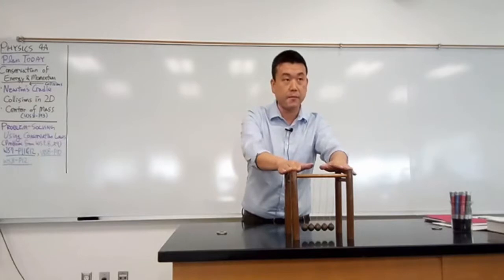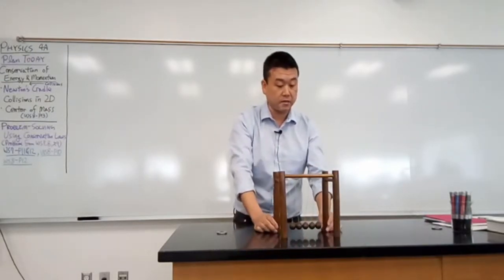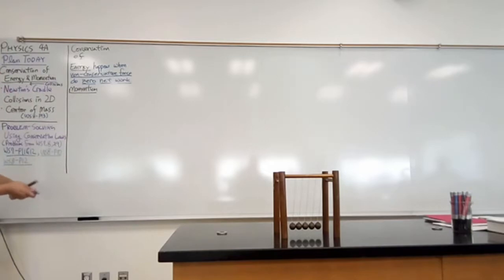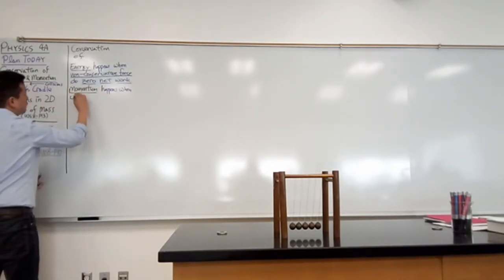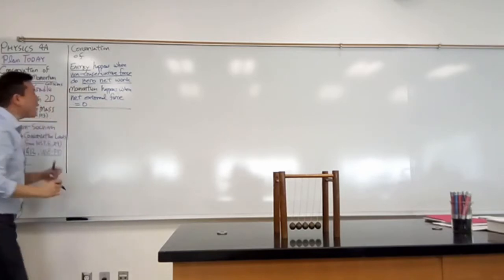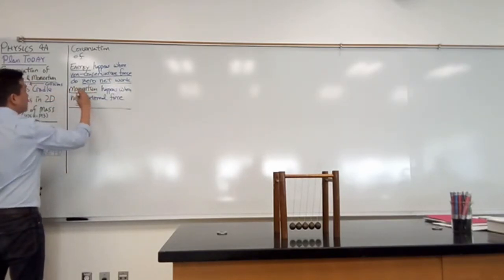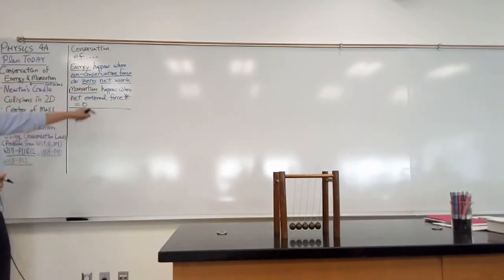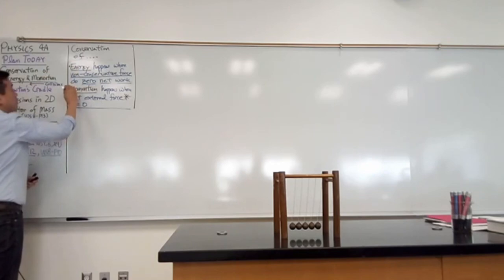Physics 4A - Conservation of Energy and Momentum Review